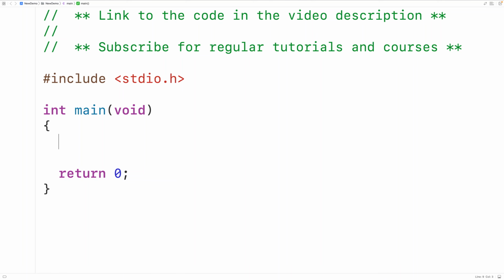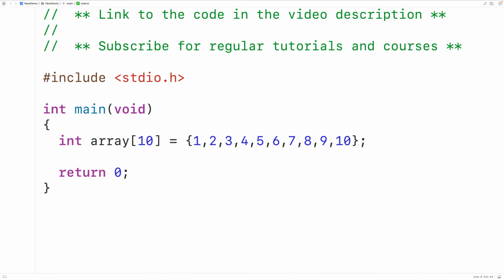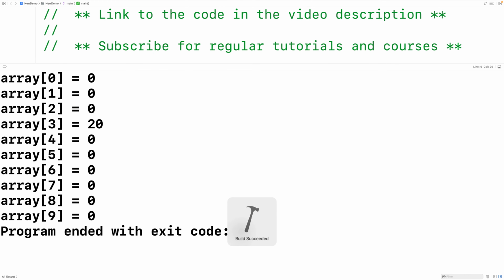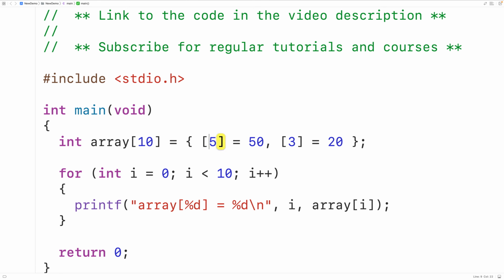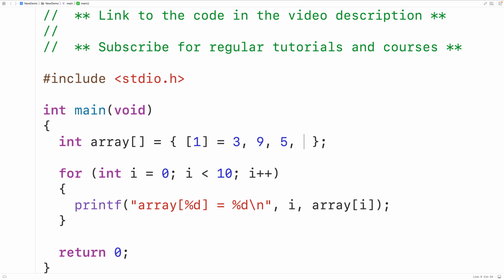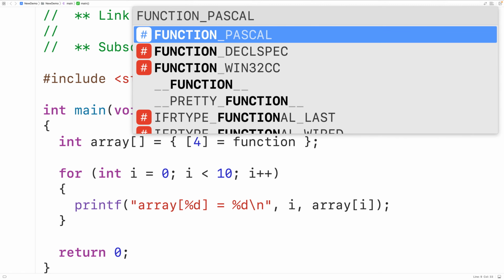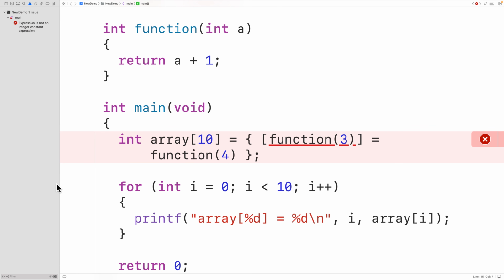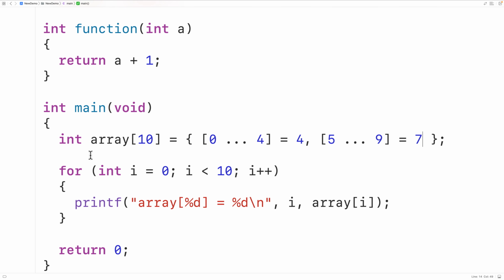Designated Initializers For Arrays | C Programming Tutorial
How to use designated initializers to initialize array elements in C, which allow us to initialize array elements with more flexibility including the ability to initialize array elements out of order.  Source code to build a portfolio that will impress employers!